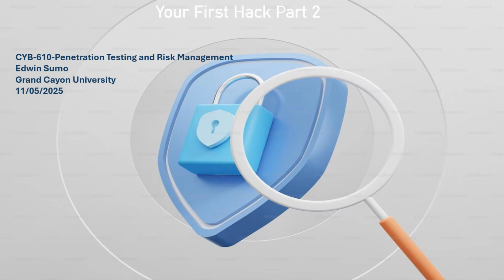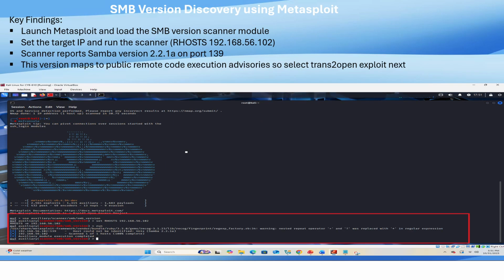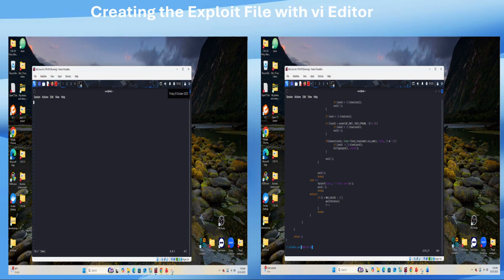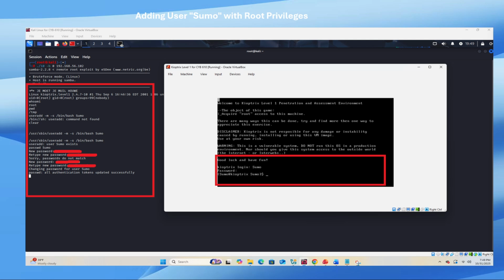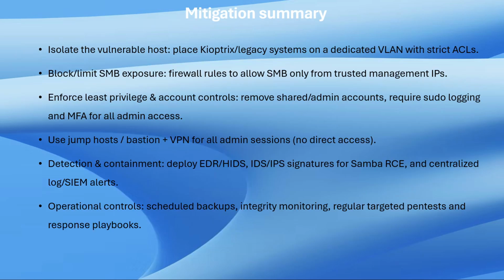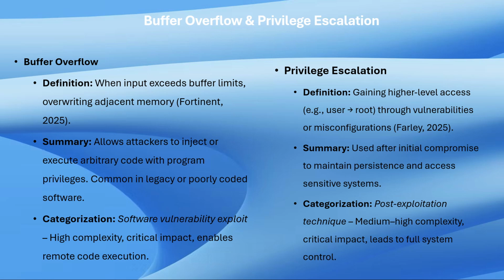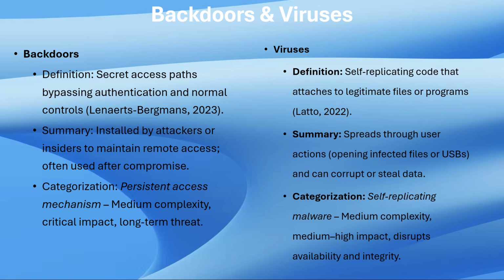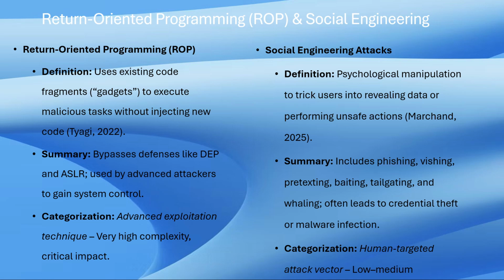Lab 3 First hack Part 2 Penetration Testing part 2